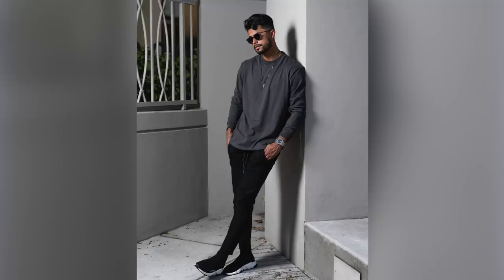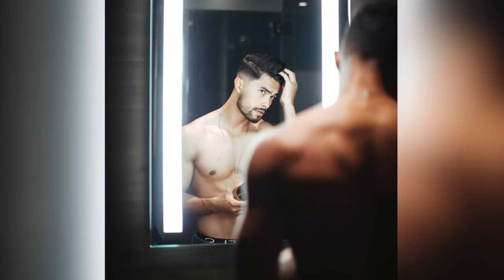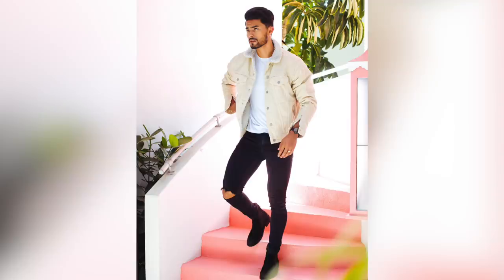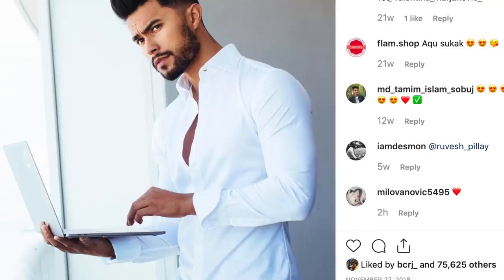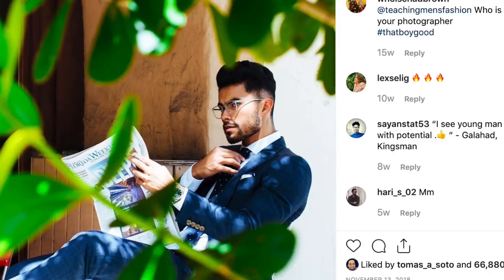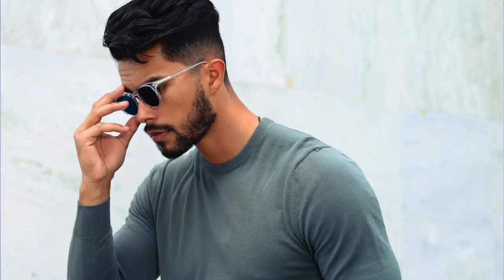10 Tricks To ALWAYS Look Perfect In Pictures | 10 Posing Styles For Men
Our Address is:
10380 SW Village Center Dr., 240